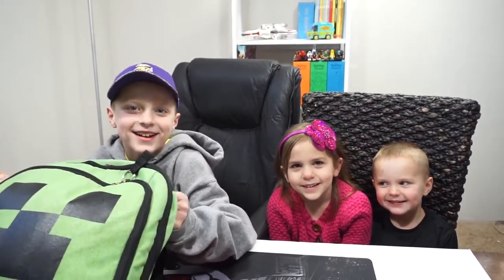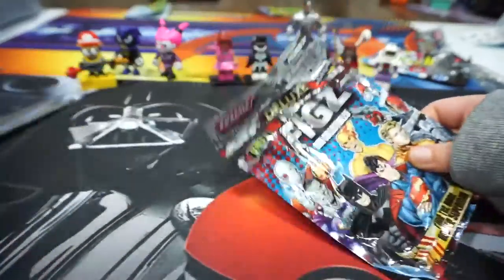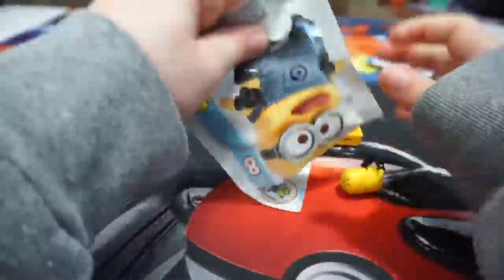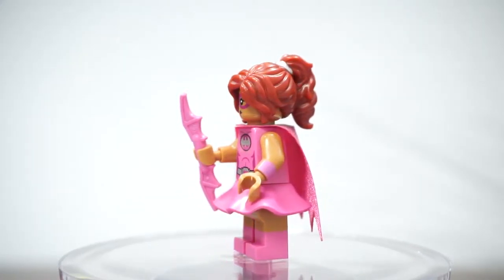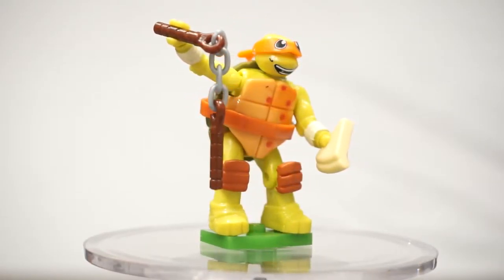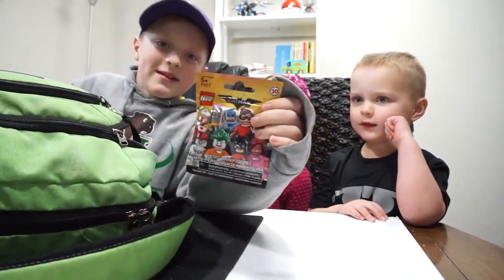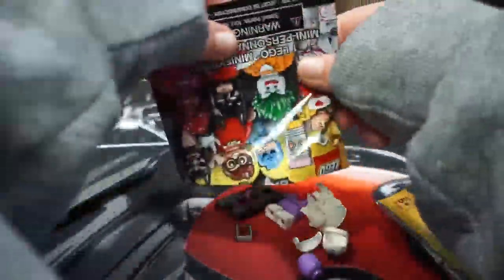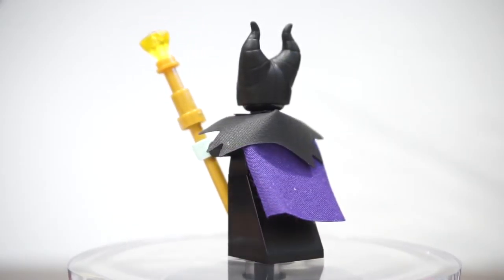Opening Toy Packs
We just love opening these little surprise toy packs to see what's inside!  Then we spend hours and hours playing with them!  What favorites do you hope to open?